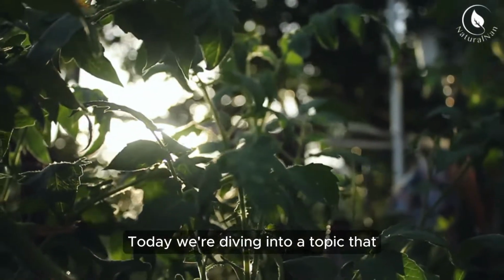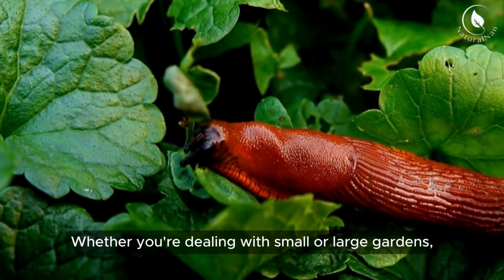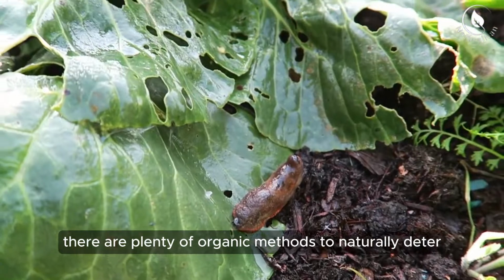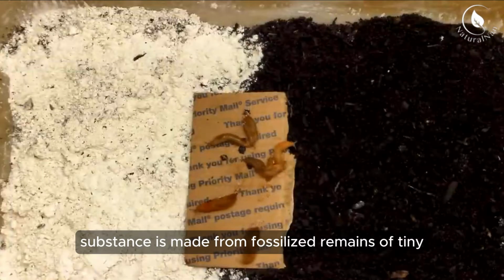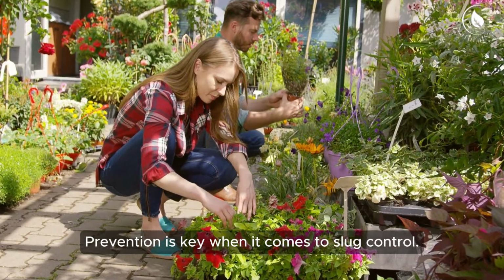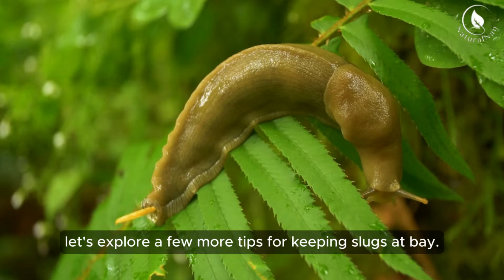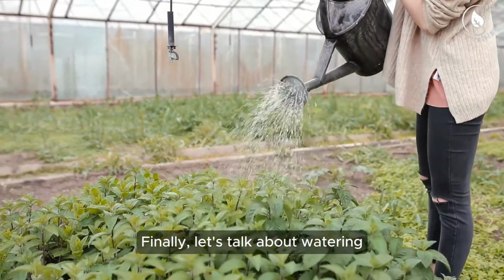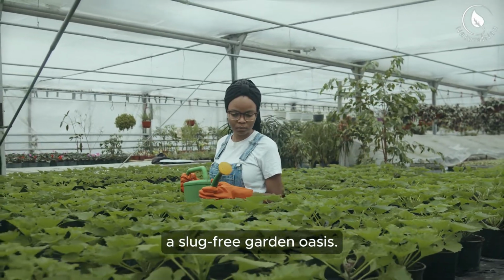Best Organic Slug Control Solutions - Take Back Your Garden!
Learn about the best organic slug control solutions for your garden. These slimy creatures can wreak havoc on our precious plants, but fear not! We've got the ultimate solution: organic slug control methods that will naturally keep these pests at bay.

⏱️ Timestamps:
00:00 Introduction
00:18 Understanding the Slug Problem
00:59 Natural Slug Control Solutions
01:59 Tips for Maintaining a Slug-Free Garden
02:29 Additional Tips for Effective Slug Control

📃 Video Summary:

Understanding the Slug Problem

First things first, let's understand our adversary: the slug. These nocturnal creatures are notorious for chomping away at our beautiful plants, leaving behind a trail of destruction. Whether you're dealing with small or large gardens, slugs can be a real nuisance. But before we combat them, let's learn a bit more about their habits and preferences.

Slugs are attracted to moisture and love feasting on decaying organic matter. That's why they often hide under mulch or in damp areas of the garden. Understanding their habits is key to effectively controlling them without resorting to harmful chemicals.

Natural Slug Control Solutions

Now, let's talk solutions! There are plenty of organic methods to naturally deter slugs from ravaging your garden. One popular option is copper tape. Slugs get a small electric shock when they touch it, deterring them from crossing over. Another ingenious method is the beer trap. Simply bury a container filled with beer in the ground, and slugs will be drawn to it and drown.

For a more hands-on approach, consider using diatomaceous earth. This powdery substance is made from fossilized remains of tiny aquatic organisms and acts as a desiccant, drying out slugs on contact. Crushed eggshells are another natural deterrent, as slugs don't like the rough texture. And if you want to take it a step further, introduce beneficial nematodes into your soil. These microscopic organisms prey on slug larvae, helping to keep their population in check.

Tips for Maintaining a Slug-Free Garden

Prevention is key when it comes to slug control. By implementing some simple practices, you can minimize slug damage and maintain a thriving garden. Consider raising your garden beds to reduce slug access, and regularly remove any debris or hiding spots where slugs might lurk. Companion planting can also be effective, as certain plants naturally repel slugs while attracting beneficial insects.

Additional Tips for Effective Slug Control

Before we wrap up, let's explore a few more tips for keeping slugs at bay. Did you know that certain plants have natural slug-repelling properties? Mint and garlic are two examples of plants that slugs tend to avoid due to their strong scent. Consider planting these around your garden as a natural deterrent. Additionally, coffee grounds not only enrich your soil but also act as a barrier against slugs. Sprinkle them around the base of your plants to create a barrier that slugs are reluctant to cross.

Finally, let's talk about watering. While it's essential to keep your plants hydrated, overwatering can create a hospitable environment for slugs. Aim to water your garden in the morning, allowing the soil to dry out slightly during the day, which makes it less attractive to slugs. Also, consider using drip irrigation or soaker hoses to deliver water directly to the roots, minimizing moisture on the surface where slugs thrive. By following these additional tips, you'll be well on your way to maintaining a slug-free garden oasis.

Remember, with a little know-how and some organic solutions, you can kiss slug problems goodbye and enjoy a flourishing garden all season long.